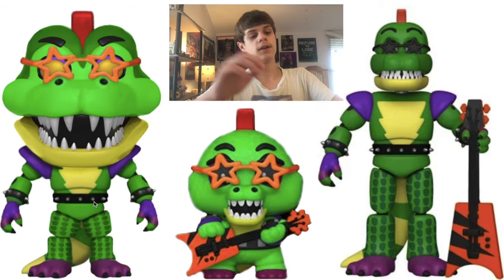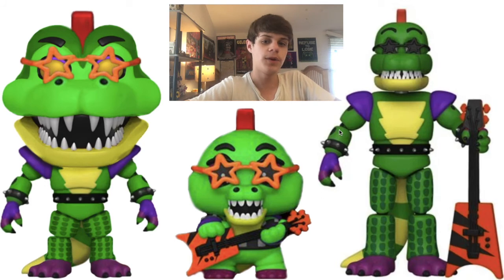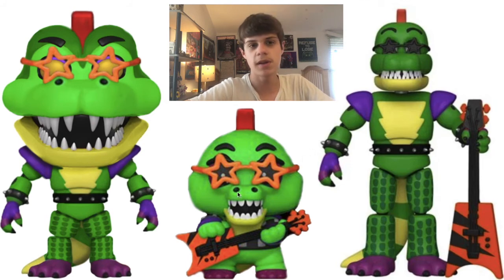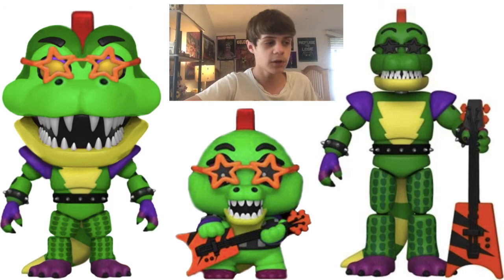FNaF Security Breach Montgomery Gator Funko Pop Concept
I show off my FNaF Security Breach Pop concept and explain how I made it.